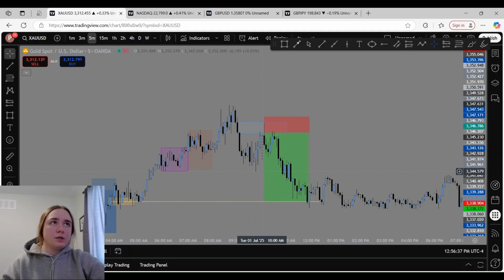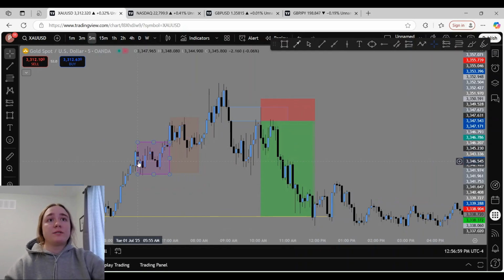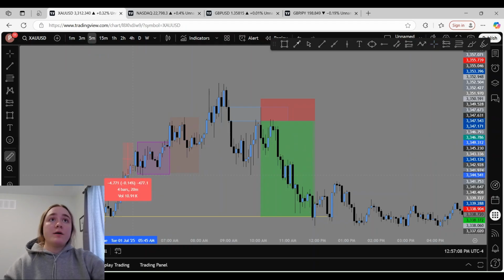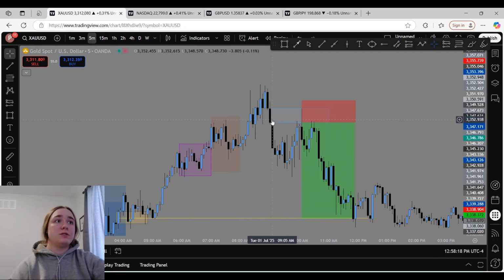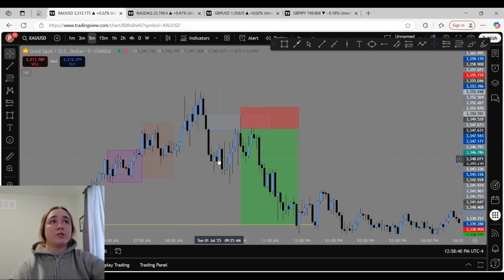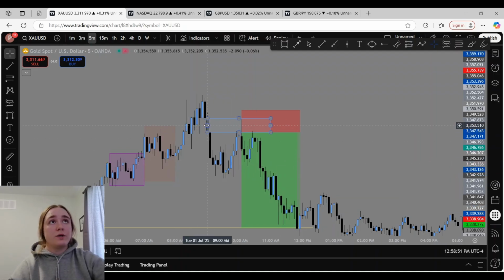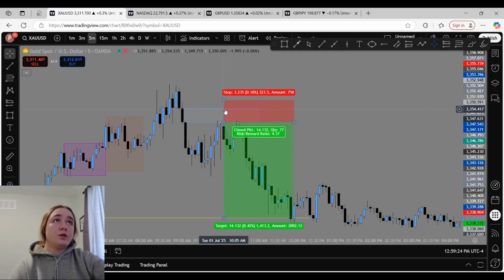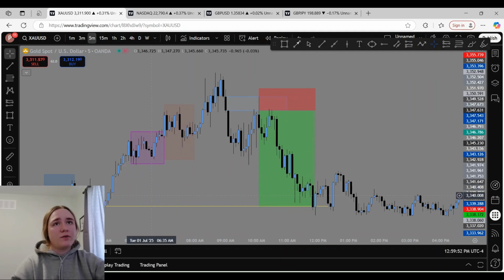POWER OF 3 - Trading Strategy (this will make you profitable)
In this video, we break down The Power of Three—a powerful trading concept that combines accumulation, manipulation, and distribution to help you understand how smart money moves the markets.

📉 Whether you're a day trader, swing trader, or just learning price action, this strategy will help you:

Identify key market phases

Spot high-probability trade setups

Avoid common retail traps

✨ What You’ll Learn:

The three phases explained with real chart examples

How to time entries with precision

How institutional moves shape market behavior